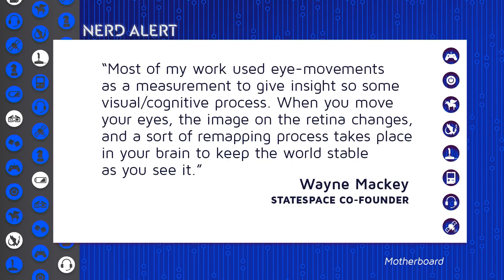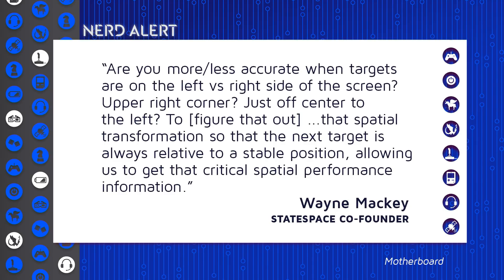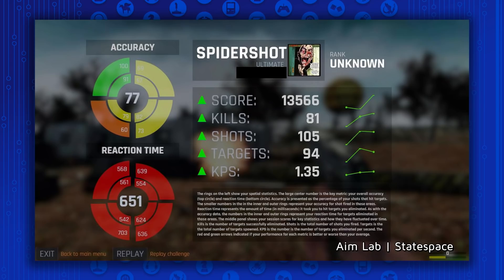Neuroscience Training Is Helping Gamers Pwn Noobs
Neuroscience  can make you l33t! Kim & Christina Ochoa break it down.

"I’m a mediocre first person shooter player. I’m not the worst, but you definitely don’t want me on your professional Counter-Strike: Global Offensive team.

Aim Lab—a new piece of training software from a company called Statespace coming to the digital storefront Steam in early access on February 7—was designed to make me better. Developed by four neuroscientists, Aim Lab gives players various shooting ranges, tracks their performance, and provides feedback to help them improve.

After just 90 minutes with a beta version of the software, I learned that I perform better with pistols and tend to overaim when moving my cursor left to right. According to Aim Lab ’s internal metrics, I raised my pistol accuracy from 67 percent to 77 percent and my rifle accuracy from 28 percent (yes, I’m that bad) to 60 percent. That feels like a dramatic improvement for a casual player using a beta version of the software for less than two hours."